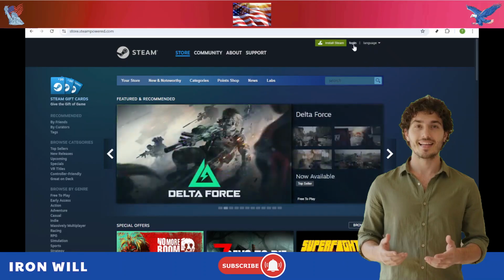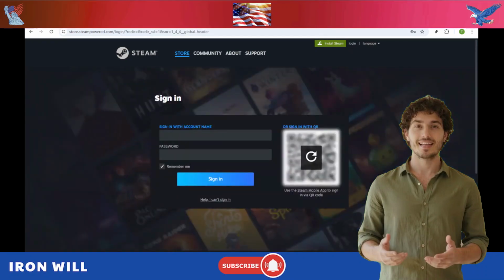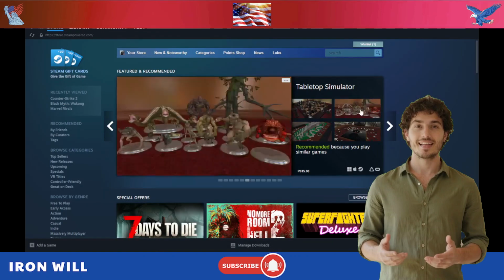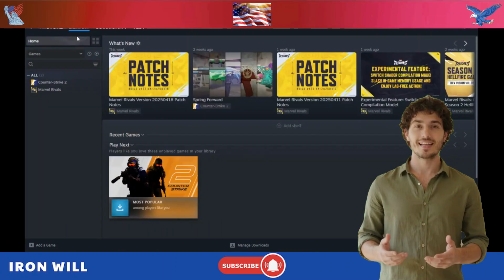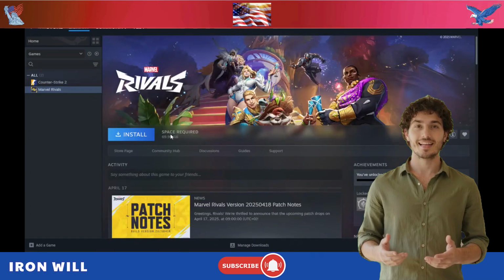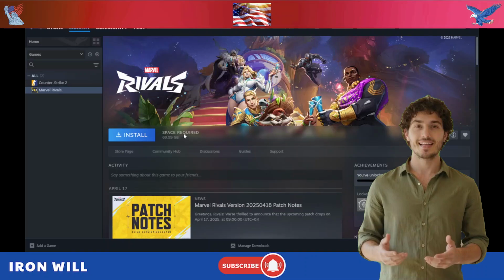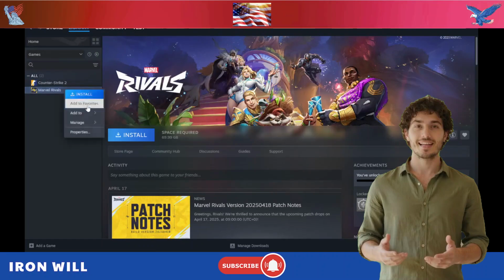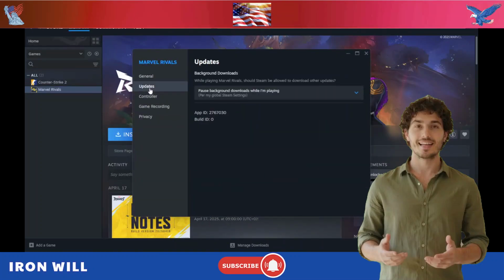Recover Lost Steam Saves (2026 Guide)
We show you how to recover deleted/lost Steam saves. This Steam guide checks the Steam Cloud repository online. We verify how to download backup saves from Steam servers to restore progress.